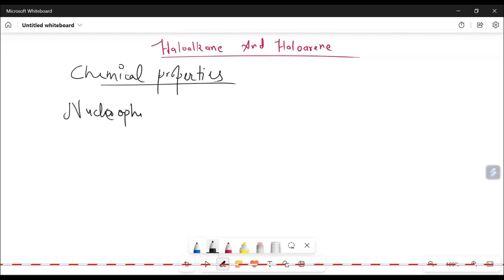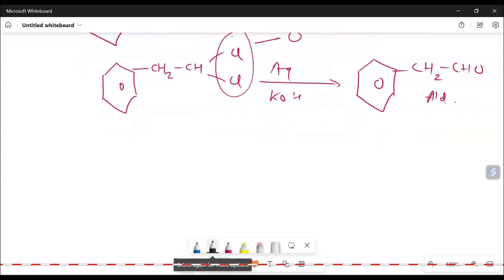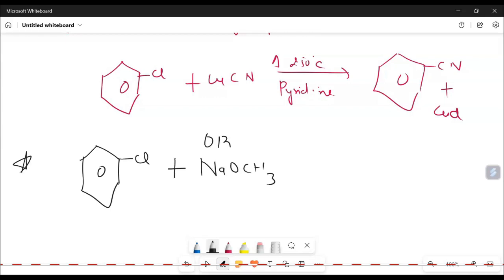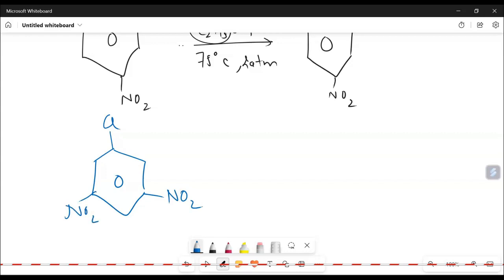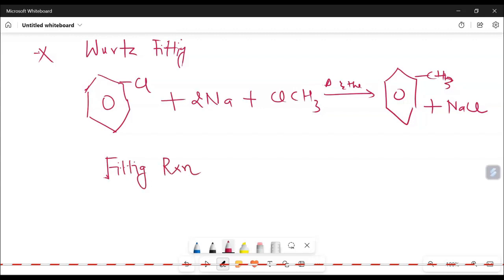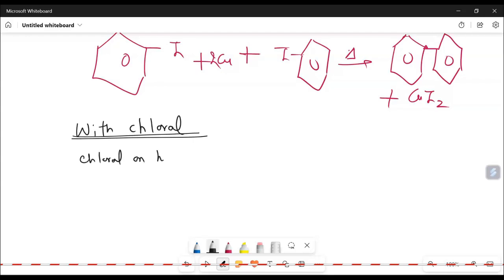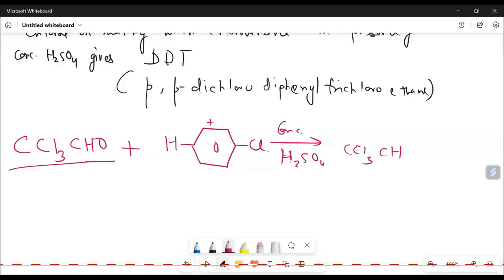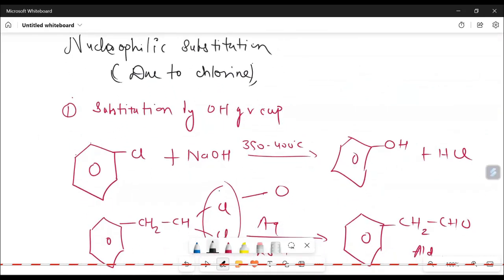Class 12| Chlorobenzene chemical nucleophilic substitution reaction |haloalkane cbse|JEE|NEET PREP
CHLOROBENZENE CHEMICAL REACTION
Benzaldehyde is easily oxidized to benzoic acid in air at room temperature,[15] causing a common impurity in laboratory samples. Since the boiling point of benzoic acid is much higher than that of benzaldehyde, it may be purified by distillation. Benzyl alcohol can be formed from benzaldehyde by means of hydrogenation. Reaction of benzaldehyde with anhydrous sodium acetate and acetic anhydride yields cinnamic acid, while alcoholic potassium cyanide can be used to catalyze the condensation of benzaldehyde to benzoin. Benzaldehyde undergoes disproportionation upon treatment with concentrated alkali (Cannizzaro reaction): one molecule of the aldehyde is reduced to the benzyl alcohol and another molecule is simultaneously oxidized to benzoic acid.Many of the halogen compounds having volatile nature have a sweet smell. Haloarenes are also colourless liquids or crystalline solids that have a characteristic smell.

Cannizzaro reaction
With diols, including many sugars, benzaldehyde condenses to form benzylidene acetals.

Uses
Benzaldehyde is commonly employed to confer almond flavor to foods and scented products, including e-cigarette liquids. It is sometimes used in cosmetics products.[16]

In industrial settings, benzaldehyde is used chiefly as a precursor to other organic compounds, ranging from pharmaceuticals to plastic additives. The aniline dye malachite green is prepared from benzaldehyde and dimethylaniline. Benzaldehyde is also a precursor to certain acridine dyes. Via aldol condensations, benzaldehyde is converted into derivatives of cinnamaldehyde and styrene. The synthesis of acid starts with the addition of hydrocyanic acid to benzaldehyde:

mandelic acid synthesis
The resulting cyanohydrin . (The scheme above depicts only one of the two formed enantiomers).